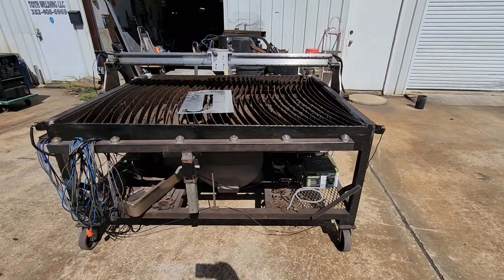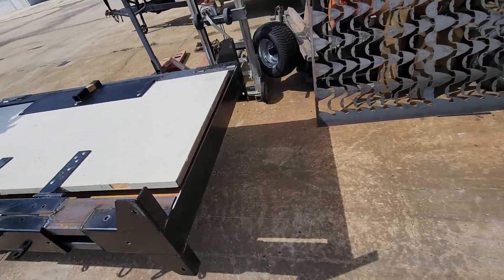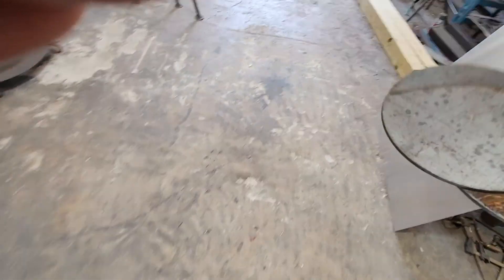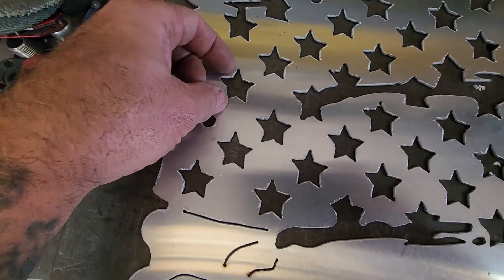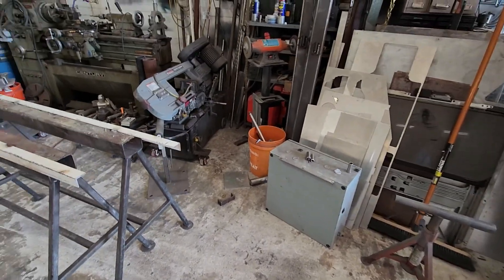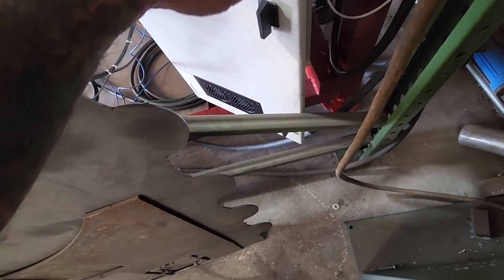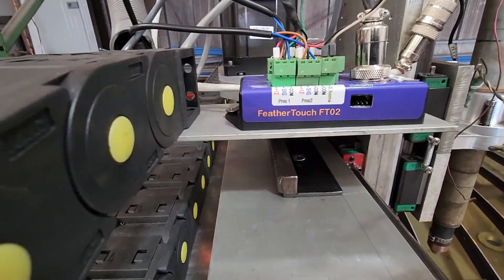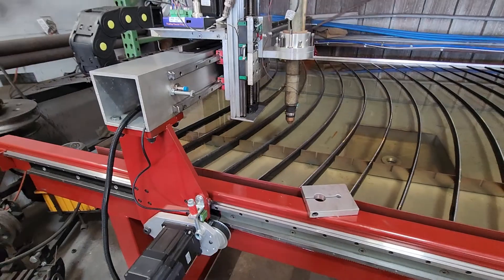plasma table build done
my plasma tablenis done and will make more videos to describe everything